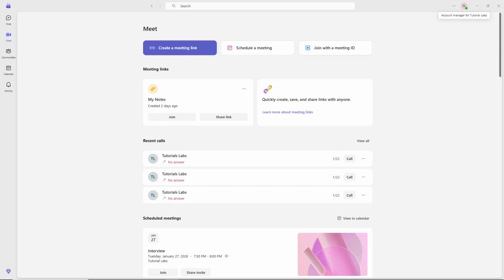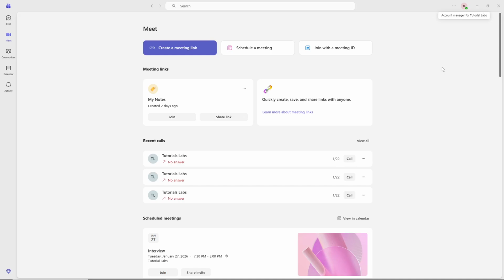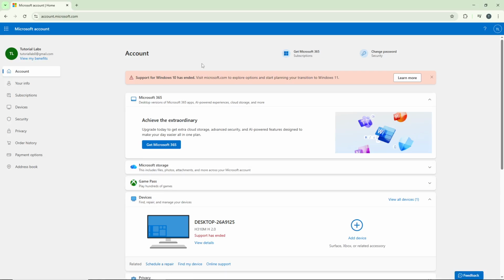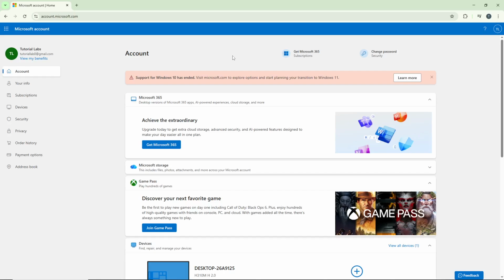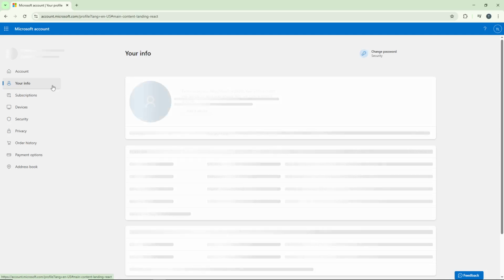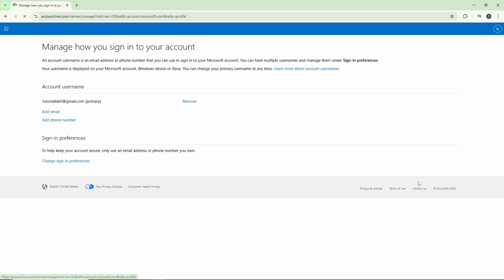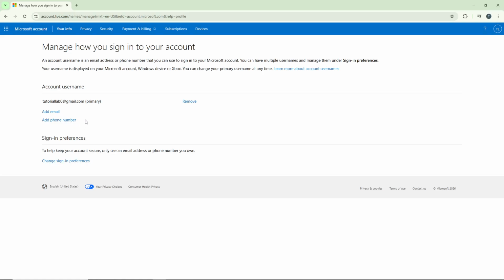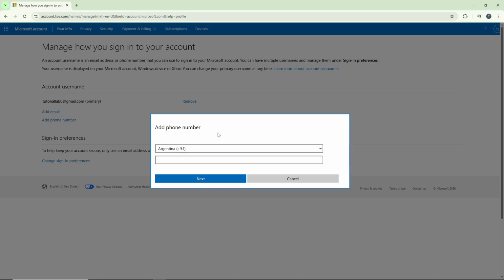How to Change Your Phone Number in Microsoft Teams (Tutorial 2026)